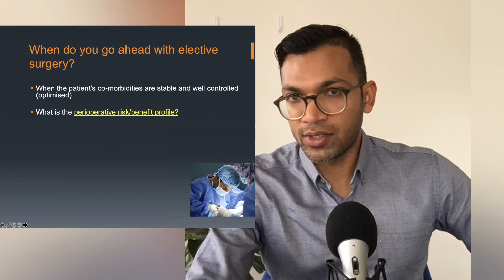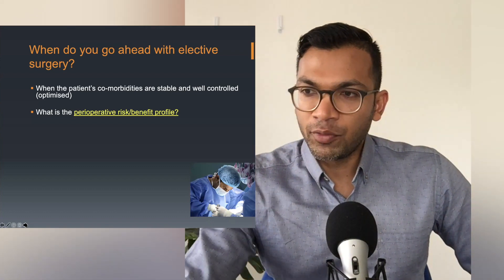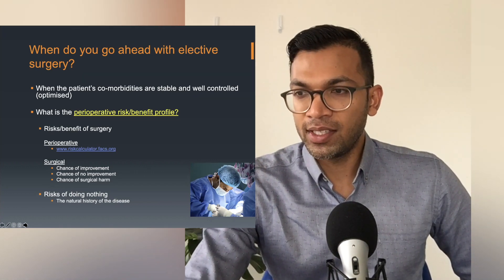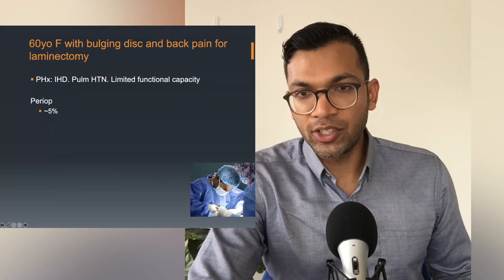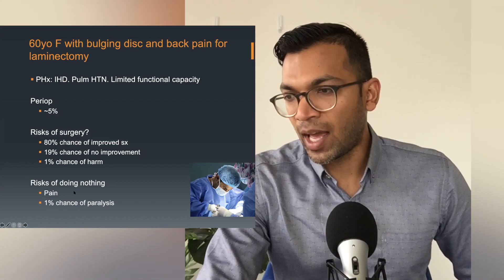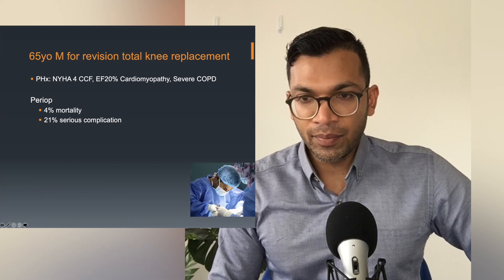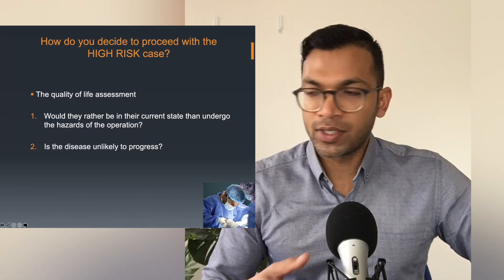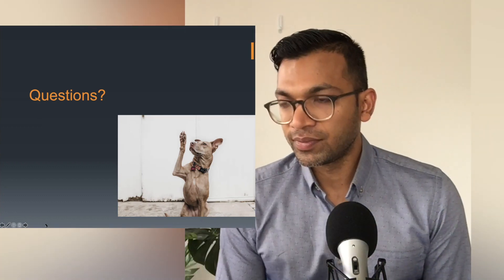How to calculate the perioperative risk benefit profile!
Occasionally the decision to proceed with surgery will be very difficult. the surgical and Perioperative risk might be really high and you will be in the position of needing to help the patient make an informed decision.

In this video I will outline the resources I use, the questions I ask and the framework to help with the really difficult decision